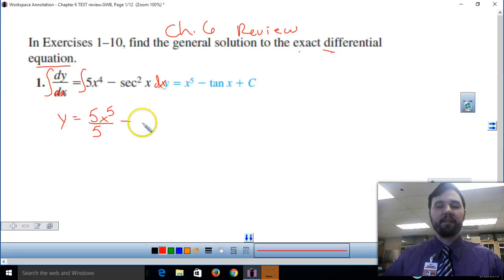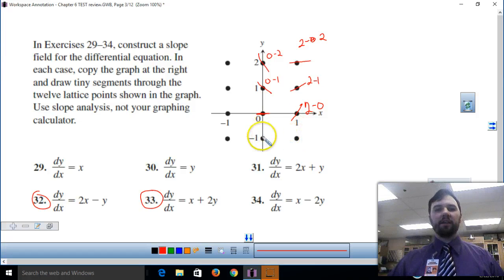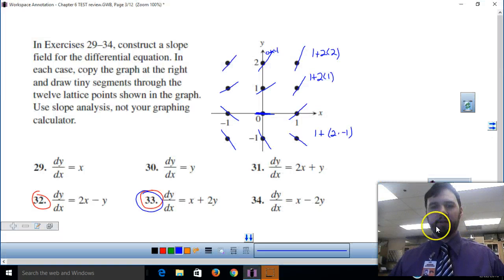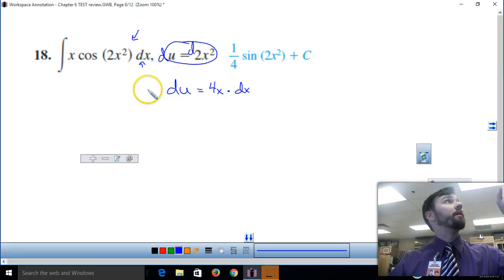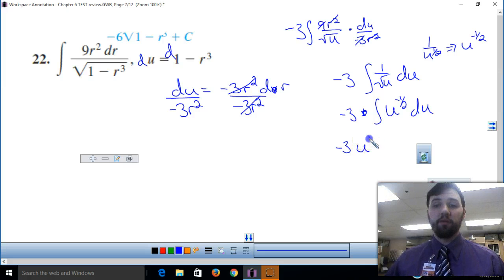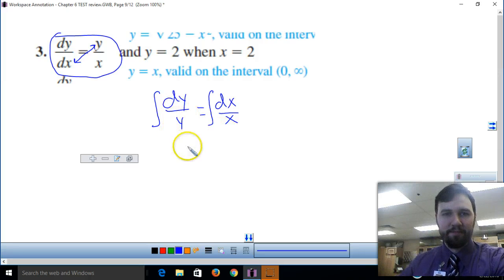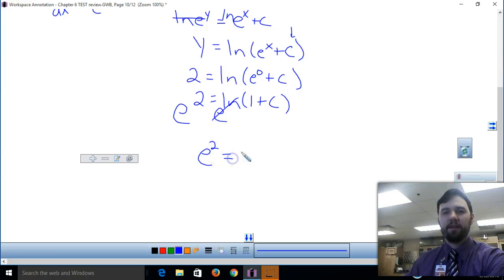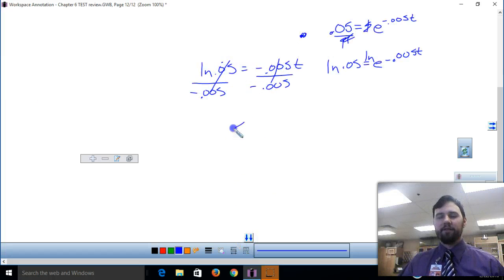Chapter 6 Test Review